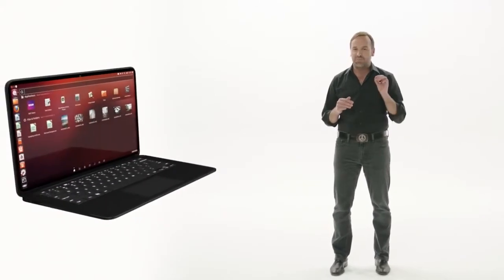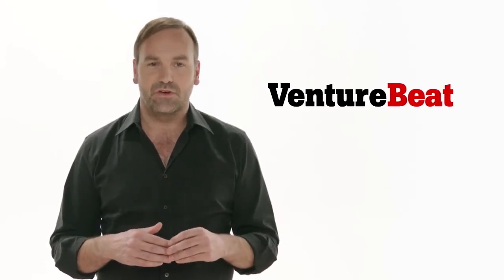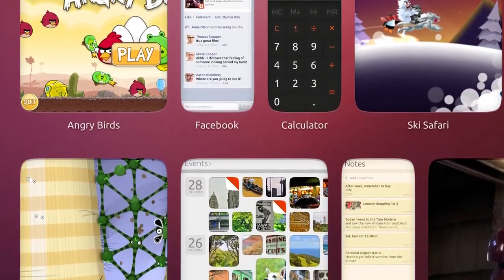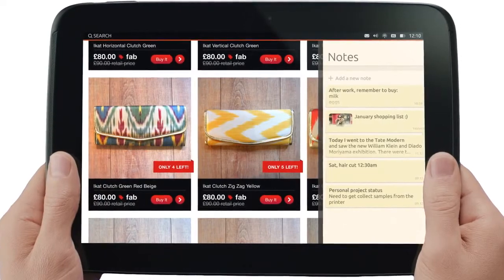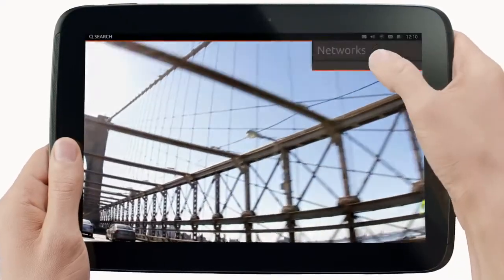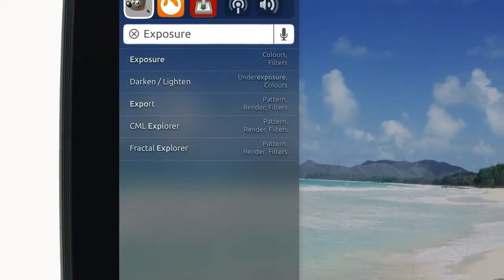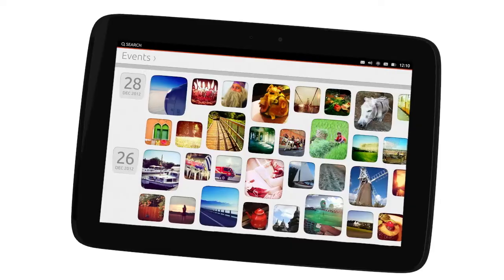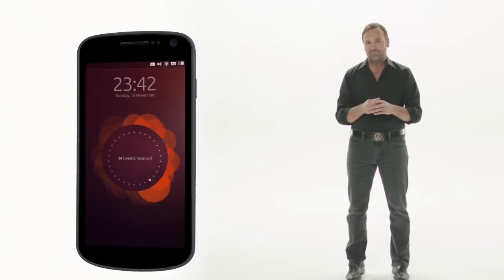Ubuntu for tablets - Full video (with captions)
Watch Ubuntu founder Mark Shuttleworth explain Ubuntu for tablets and what it offers industry partners.

With captions